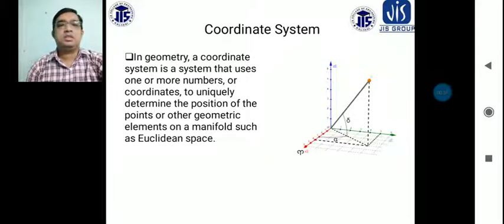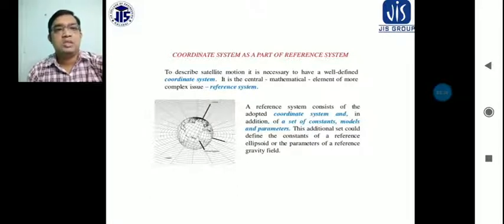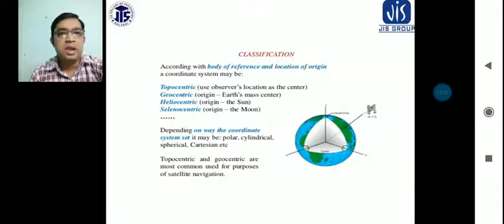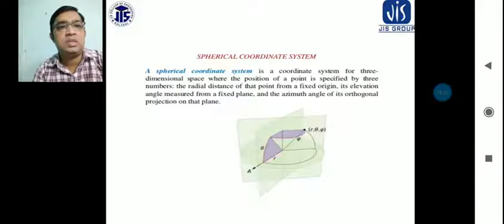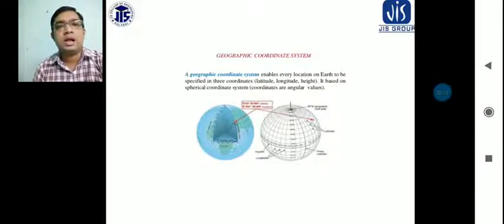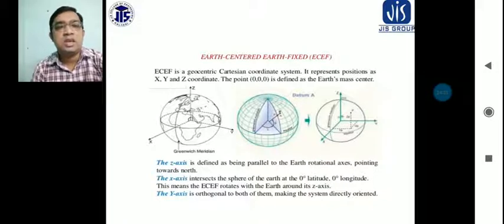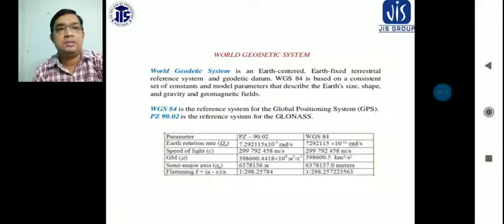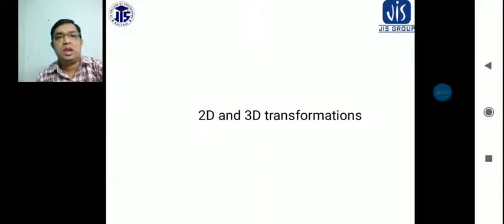L-6 | Computer Aided Design | Coordinate Systems